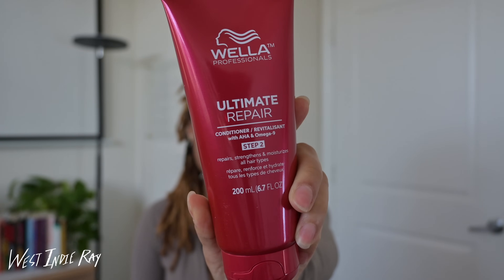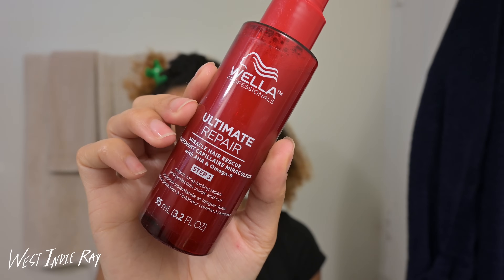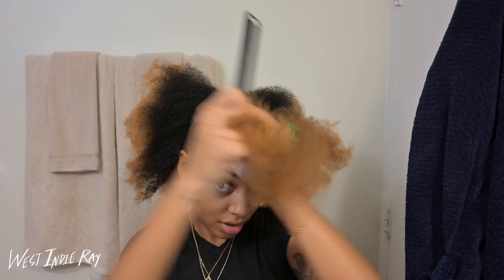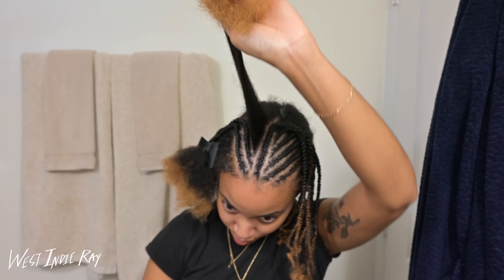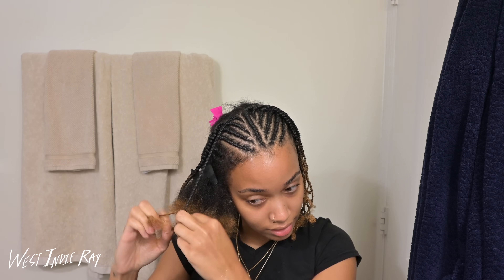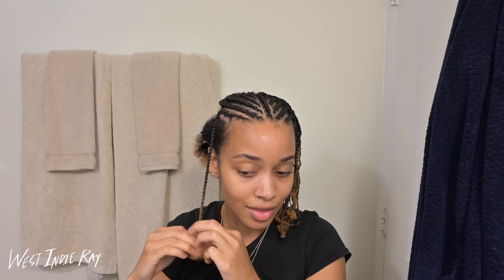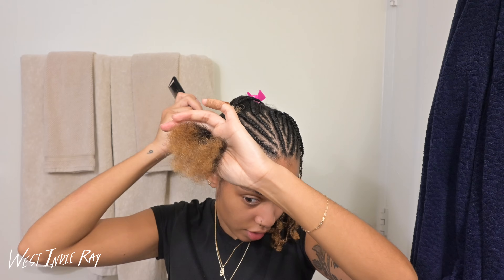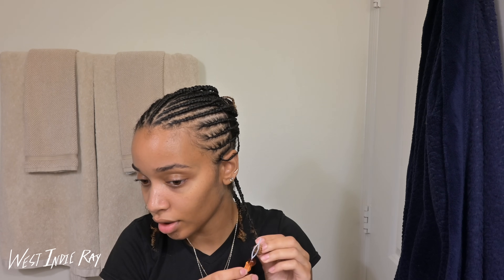Loc Comb Out Q&A + Style My Hair With Me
What's up my lil unicorns! I am so excited to continue my natural hair journey with you all here on my channel! I hope that you enjoy this braid styling video and Q&A!

Peace
xoxo, Ragin